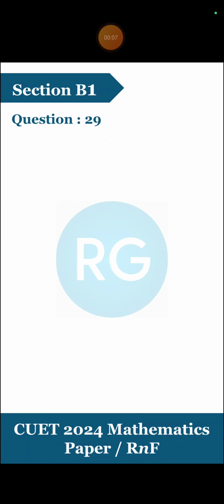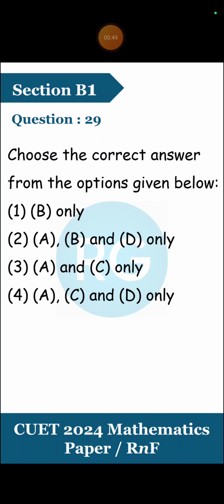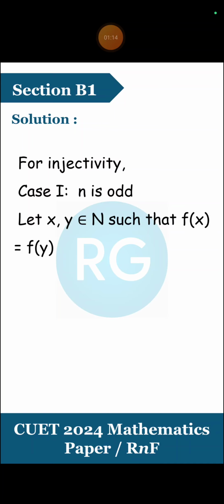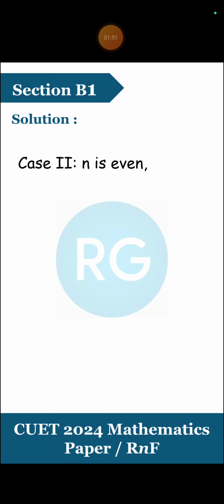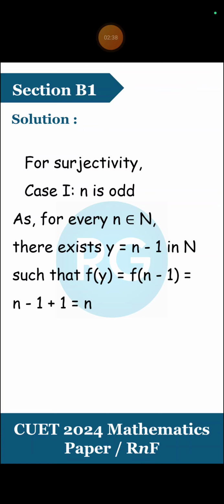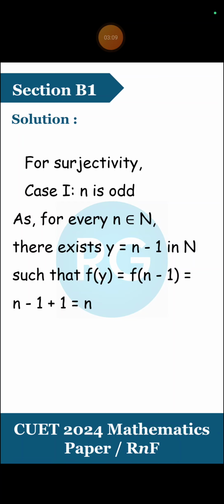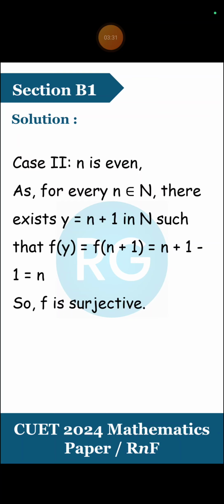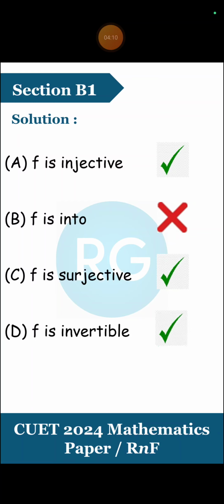CUET Maths 2024 Solutions | Section B1 Question 29 | Choose the correct answer.....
Follow this series CUET 2024 Maths paper solution!!